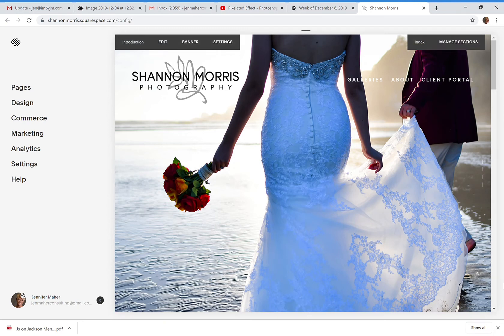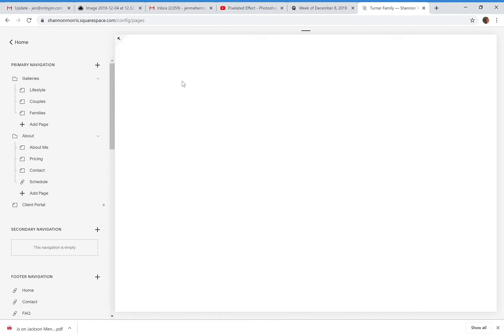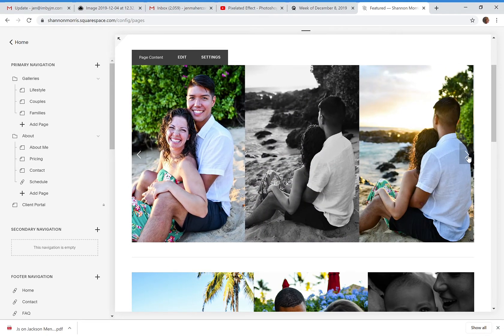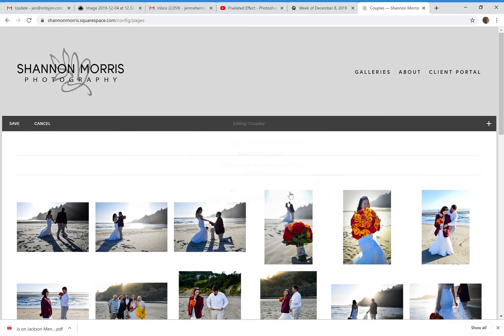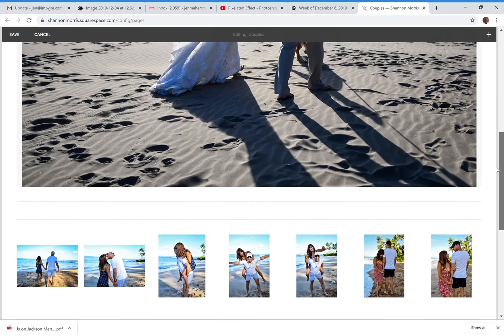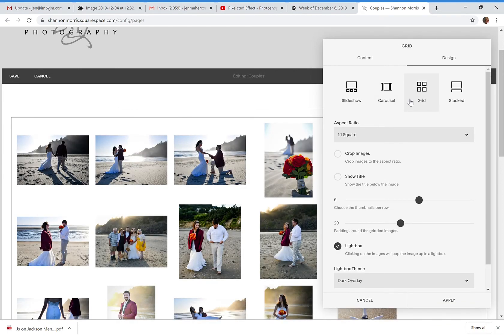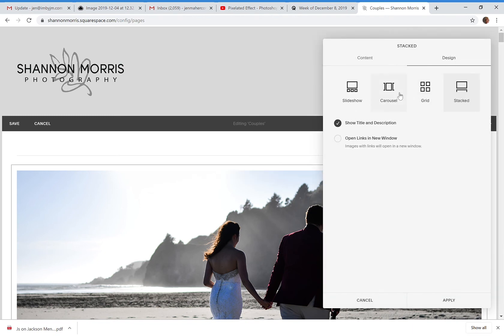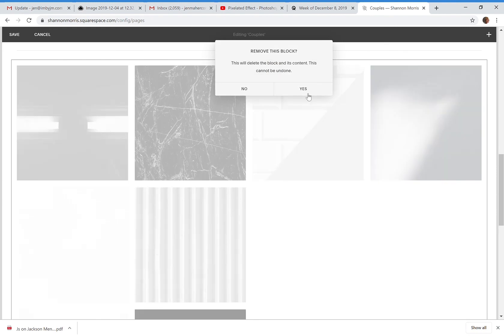Using Summary Blocks to Customize Image Galleries in Squarespace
Jen Maher, Squarespace Authorized Trainer and Squarespace Expert shows you how to use the Summary Block to organize your Image Galleries in your Squarespace Website rather than using the default gallery that comes with your template. for more information and to request more free video content based on your needs!